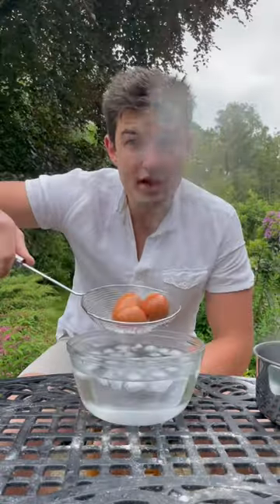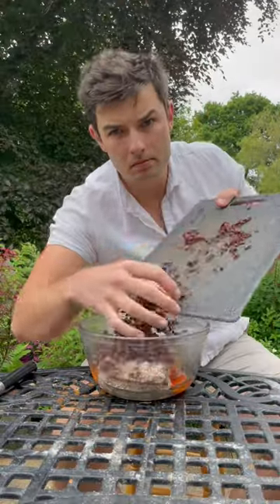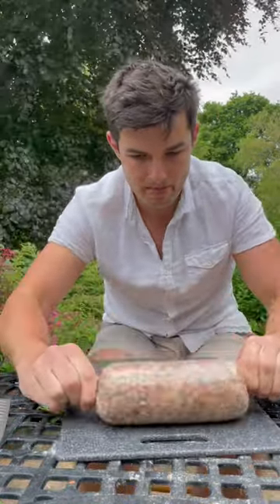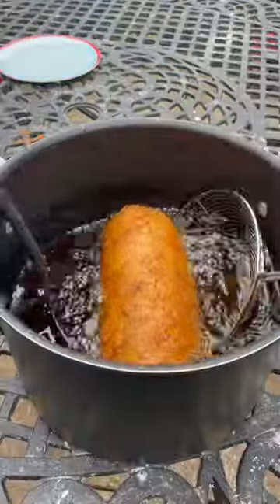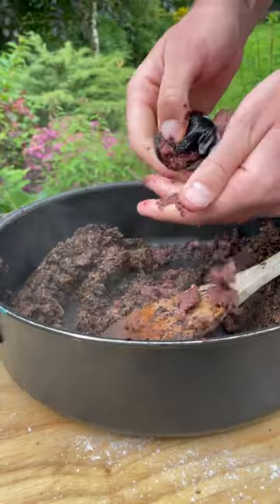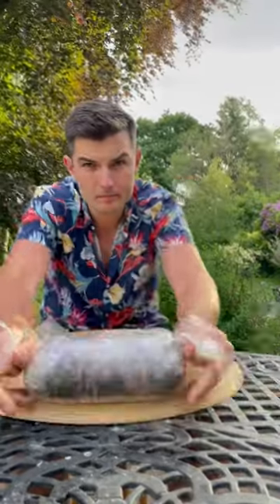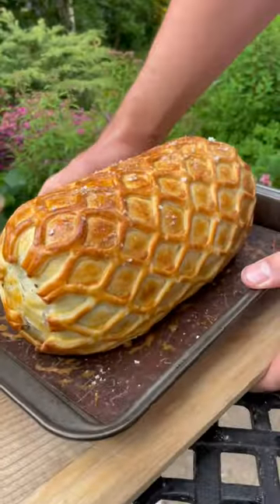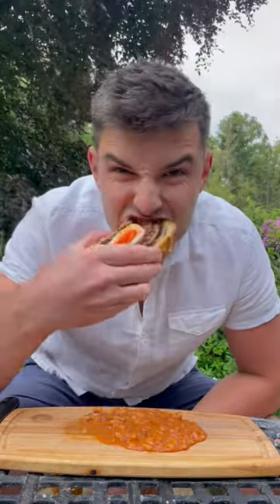A very British BlackPudding ScotchEgg Wellington 😂